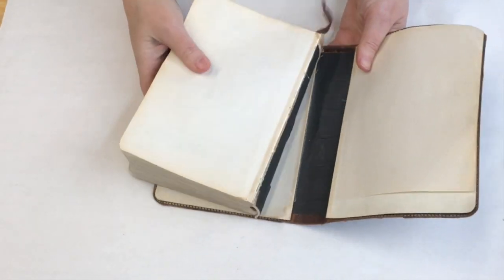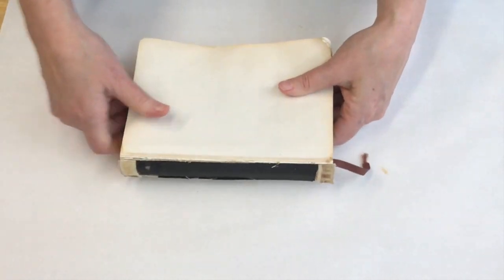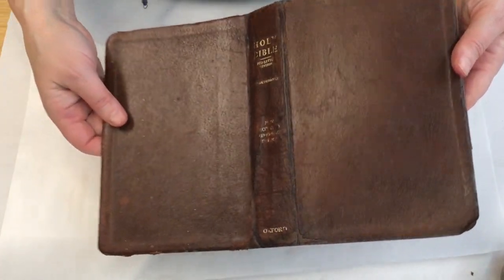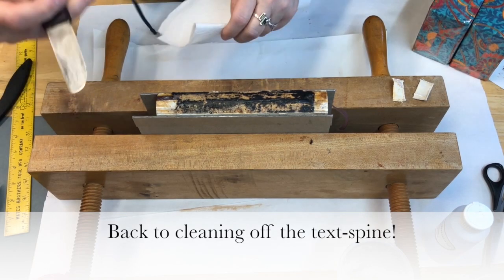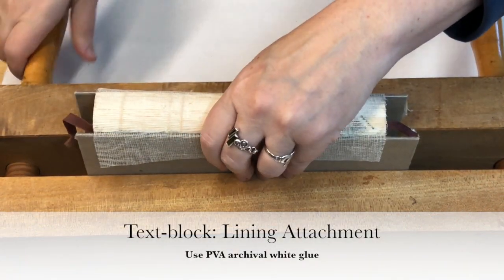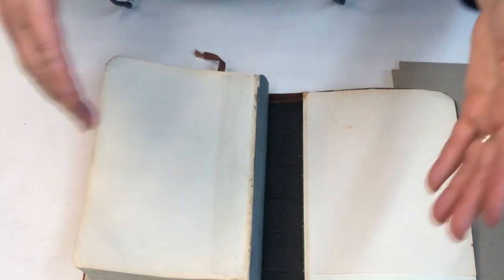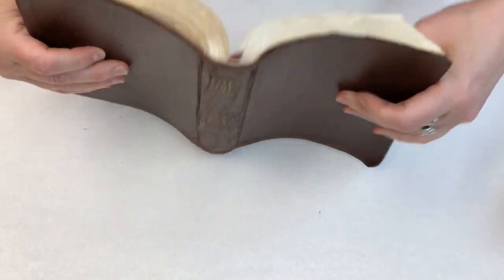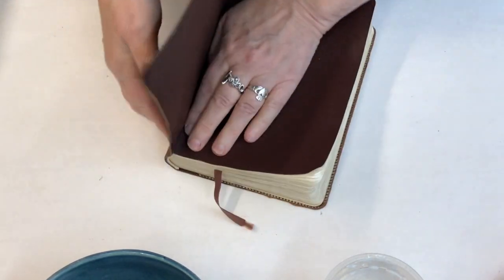How to Repair a Bible Binding (In Brief): Save Your Books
Discover how to repair a bible binding with ease. You can repair a bible binding! Repairing a bible is not as hard as you think. This video shows the basic steps to repair a bible cover.

🥇 All-Access Pass: Get unlimited to all book repair and book restoration courses

Chapters:
0:51 Clean the Spine of the Bible and Binding
1:09 Pasting the Spine of the Bible
1:20 Coloring touch ups to the Cover
2:05 Scraping old Glue off the Spine
2:56 Adding Lining Attachment between the End Bands
3:38 Attaching the Cover to the Text-Block
5:20 Completed Re-Cased Bible

Additional Book Repair and Restoration Resources:
Book Repair Kit with 3-Month All Access Pass 🛠️📚: Get everything you need to repair your books and enjoy 3 months of full access to our online courses!
Book Restoration Unveiled: An Essential Guide for Bibliophiles 📖✨: This is not another how-to repair manual. Instead, it is a map to the who, what, when, where, and why of restoration.